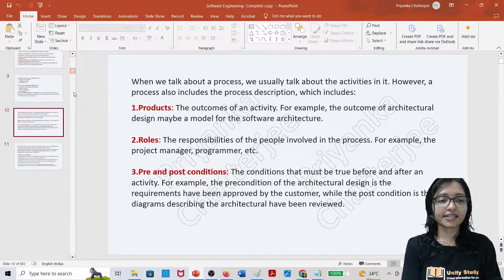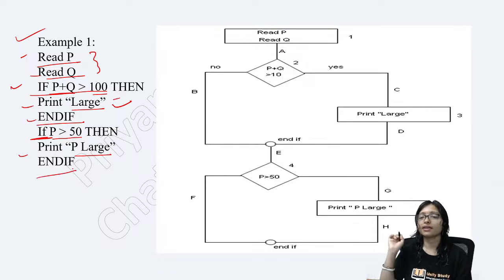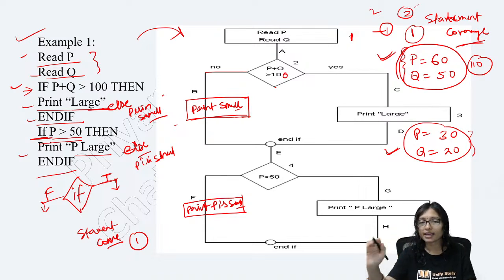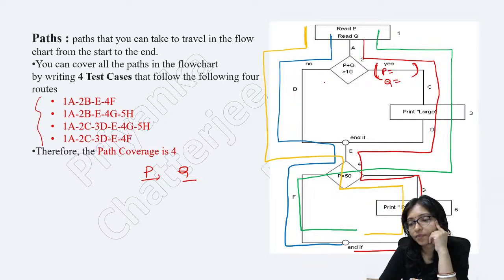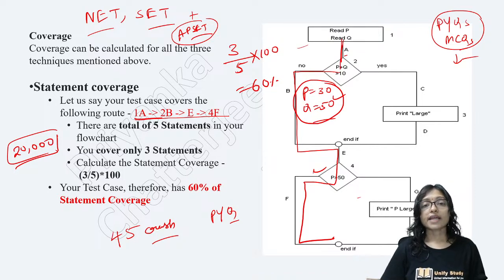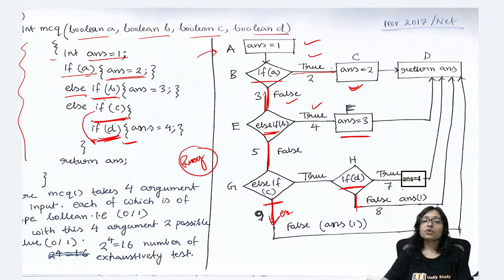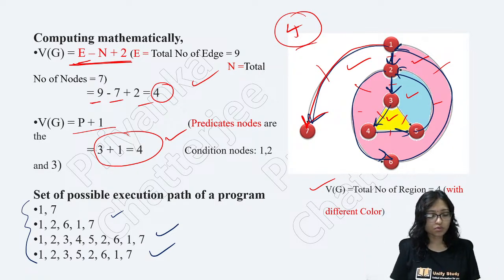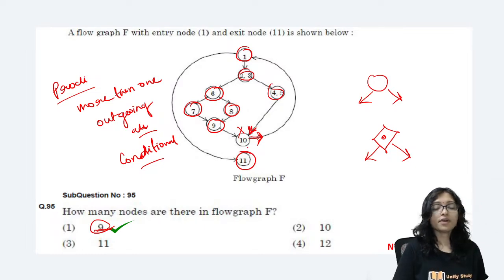White Box Testing in Software Engineering - Statement Coverage,Branch Coverage,Path Coverage |Day 7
White Box Testing in Software Engineering  -
How to find Statement Coverage,Branch Coverage,Path Coverage .
What is Cyclomatic Complexity?
Complete Software Engineering Series - Software Engineering Full Course - 45 Days Free Crash
Course on Computer Science for UGC NET, WB SET, TS SET, K SET,TN TRB